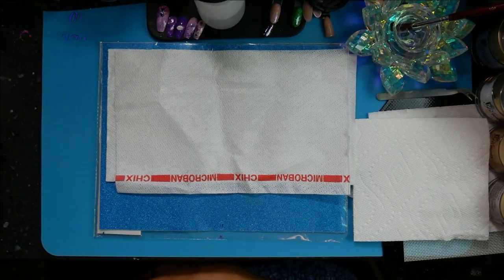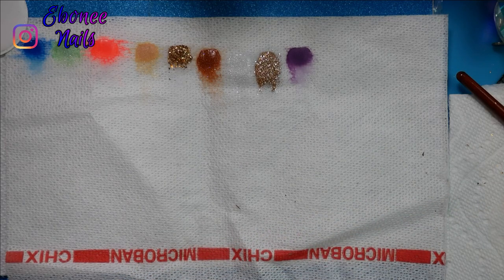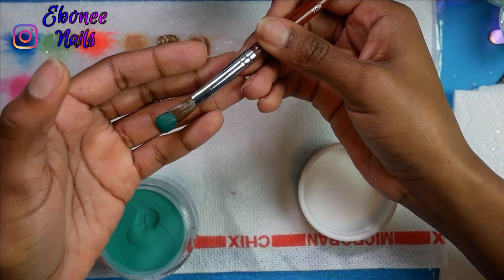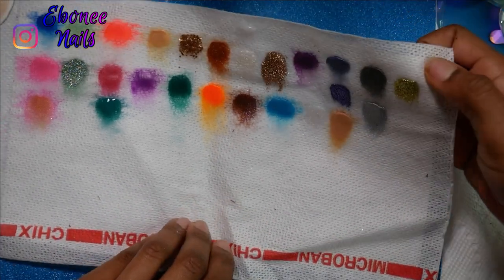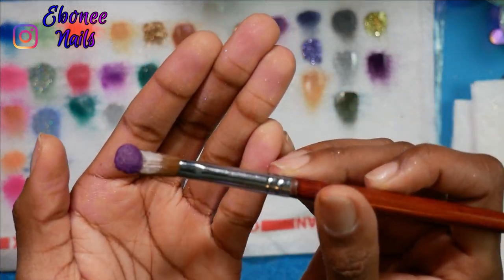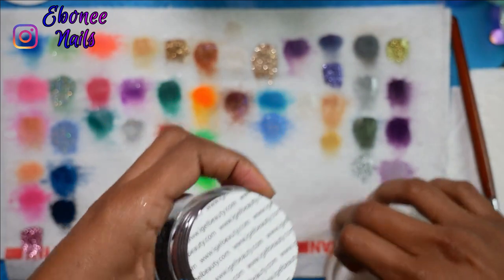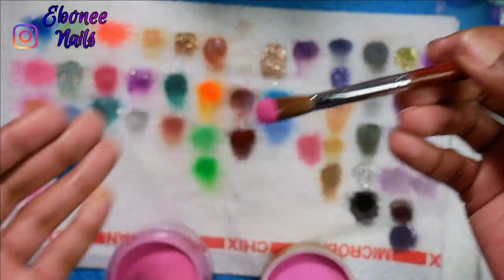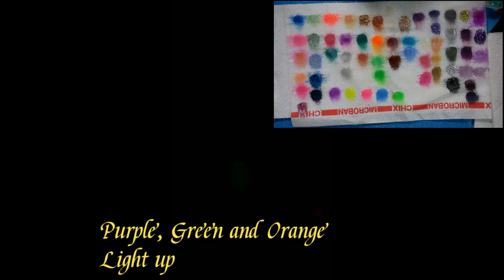iGel Beauty | Beginner Friendly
UPDATE ON GLOW IN THE DARK : Chonte Nailz told me they glow really good in the lamp.I tried it and those babies lit up.
I will be using dip powder as acrylic today. Lets see if it works.

Ambassabor
💙 The Nail Candy Shoppe
💙 Curlkit
💙 Cocotique
💙 Serendipity Nails
💙 FNXFIT
15% :  offFNX58DJ
Camera Used Panasonic Lumix 4k Camera

Ambassabor
💙 Serendipity Nails
💙 FNXFIT
15% :  offFNX58DJ

You want me to do review or nail swatches?

I was not paid for this review at all, sponsored or anything at all. Unless I state otherwise in my video or a post.
I do nails for fun. It's something I love as a hobby. I am not a licensed nail technician but I want to be in the near future.

This channel is manly about nails mostly my nails. Im just someone who loves nails and just doing what I love again. I have no degree in this at all just someone who loves their hobby. Please don't take what I do seriously as Im not professional. All I want to do is show the world me practicing and learning with you as well. I have a creative mind and just want to express that with my nails to the world.